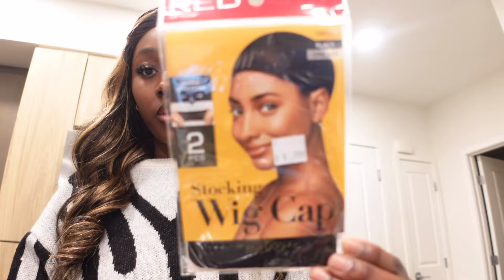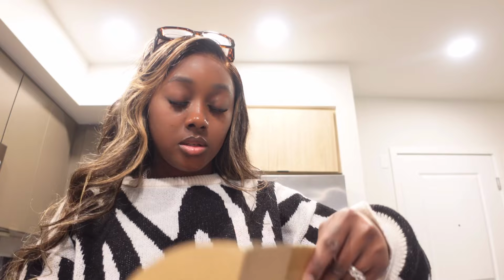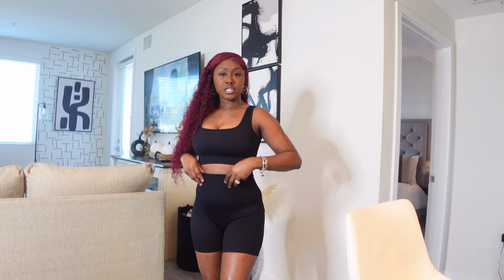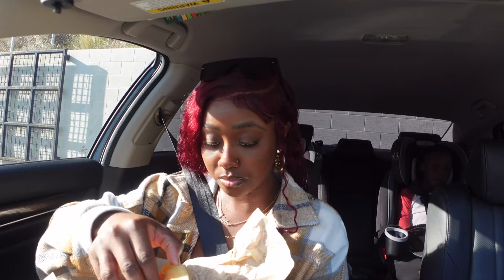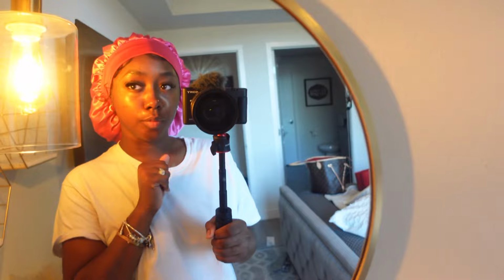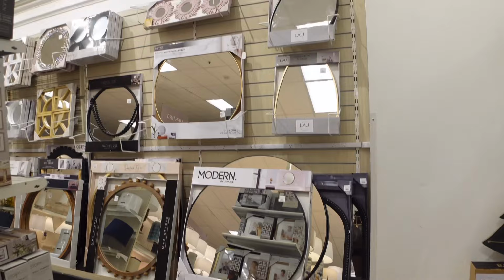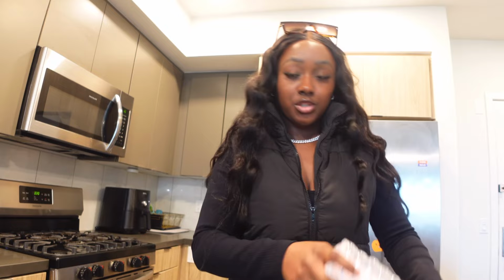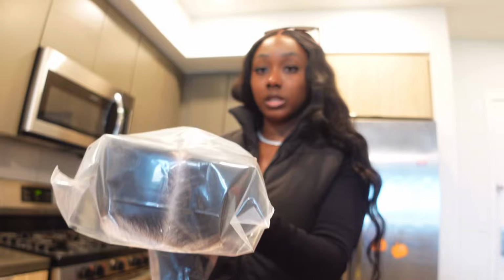Random days in my life 🤍 ( PR UNBOXINGS, TRY ON HAUL, SHOPPING, BEACH + MORE)✨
Commonly asked questions: AGE? 23
Camera used to film ? CANON G7X MARKII - SONY ZV-1
EDITING software ? iMovie / Vllo